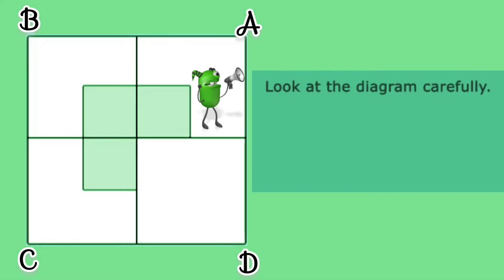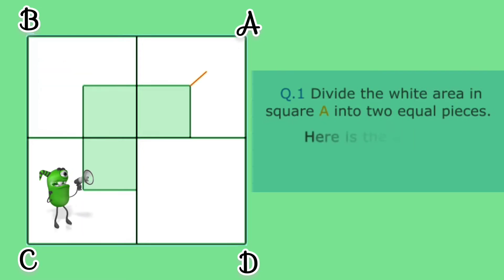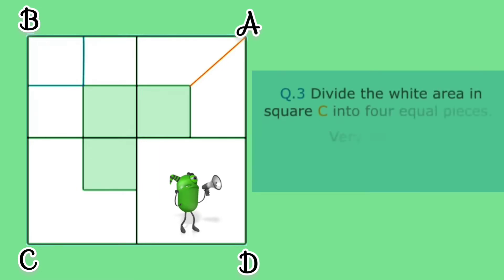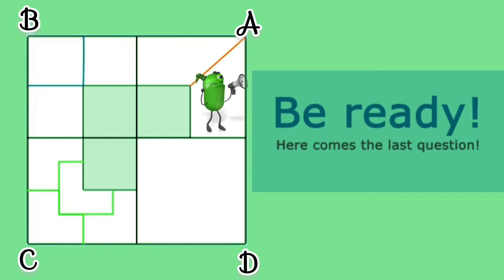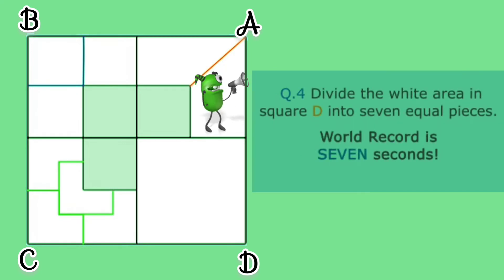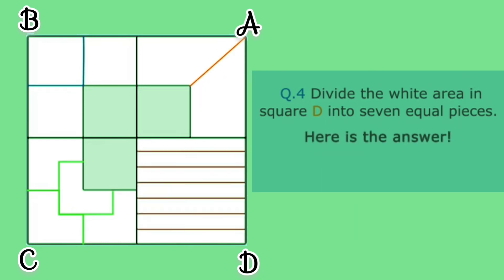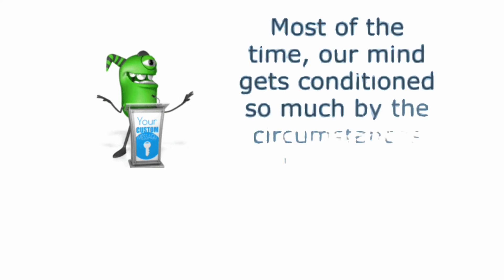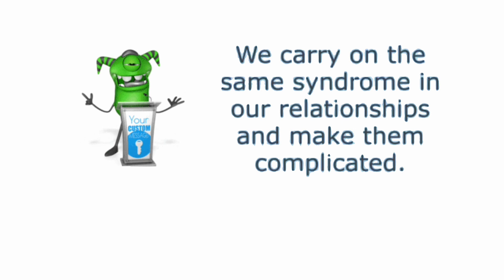Can you answer this 4 Questions?